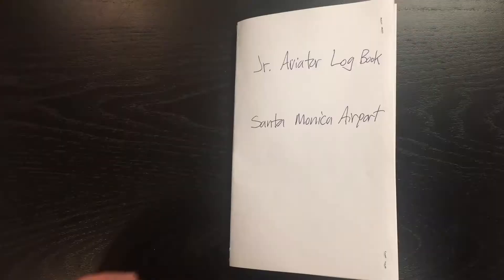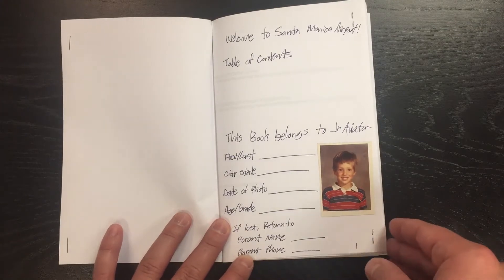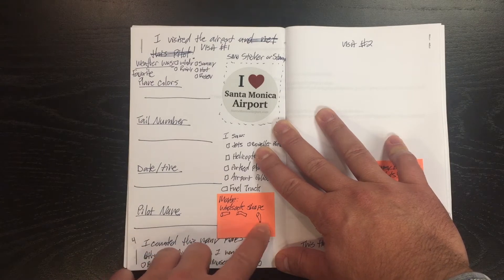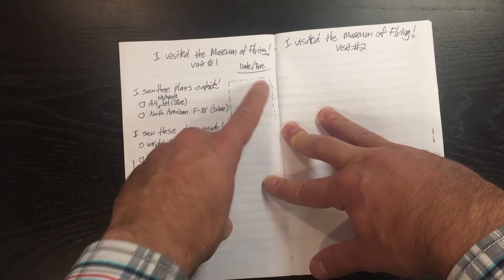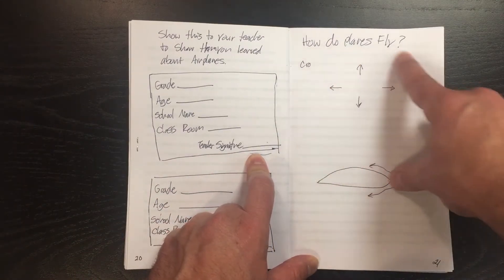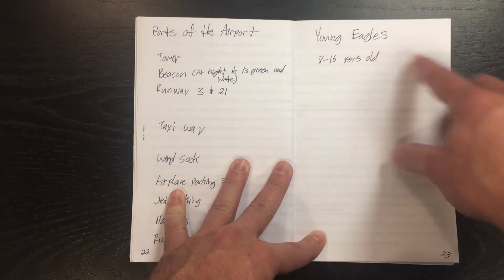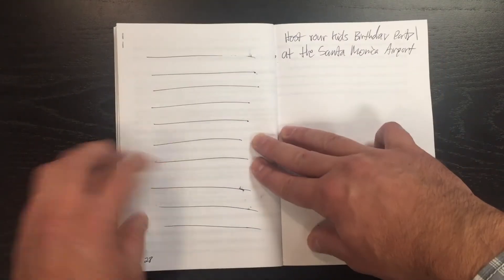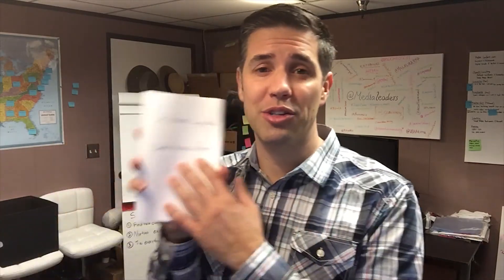Jr Aviator Log Book at Santa Monica Airport (Preview Video)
Sign up for our Santa Monica Airport newsletter to be the first to get one of these Jr Aviator Log Books